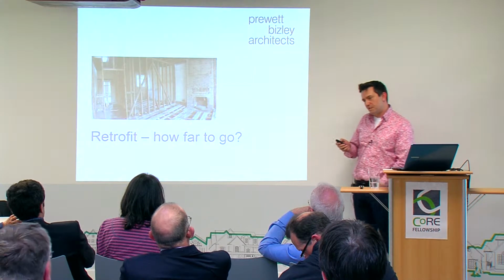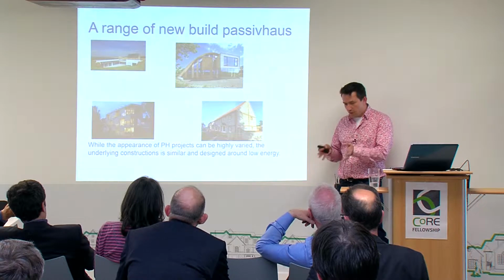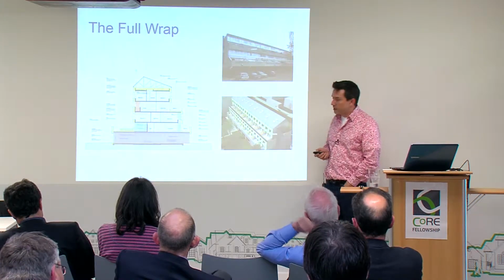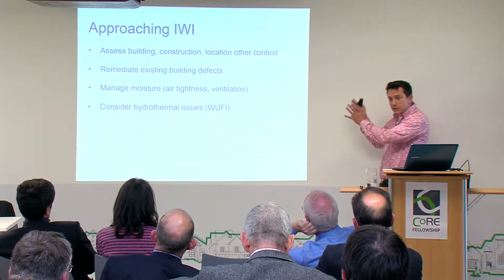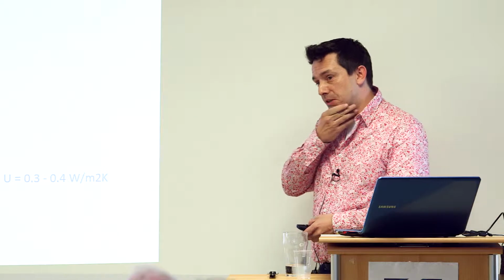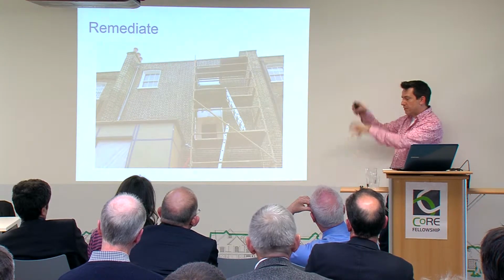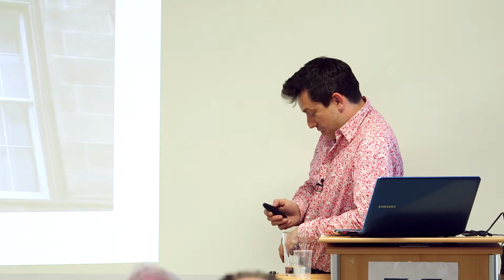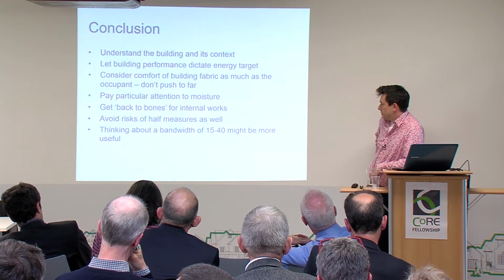Bob Prewett - Retrofit: How Far to Go?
Rob Prewett from Prewett Bizley presents at CoRE's Retrofit Live 2015 event as part of Conference Stream B: Technical Best Practice in Domestic Retrofit.